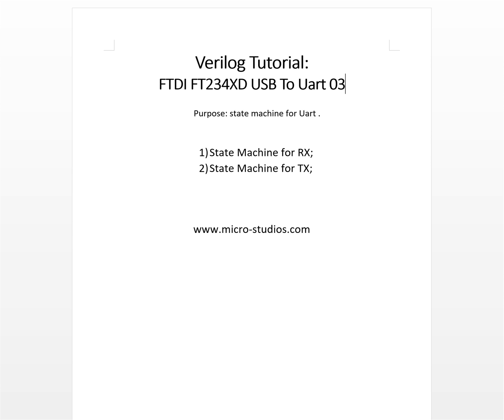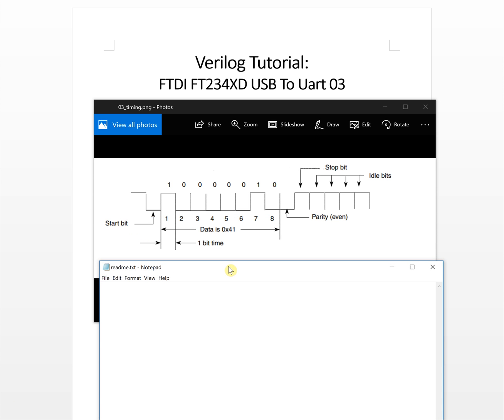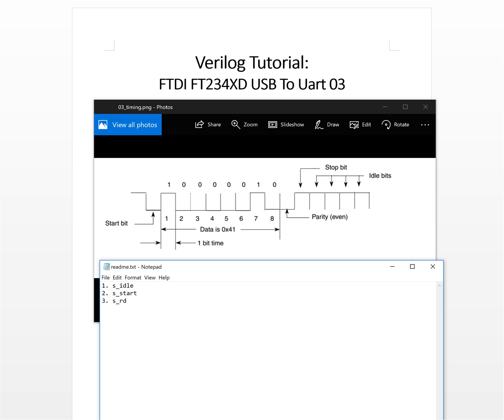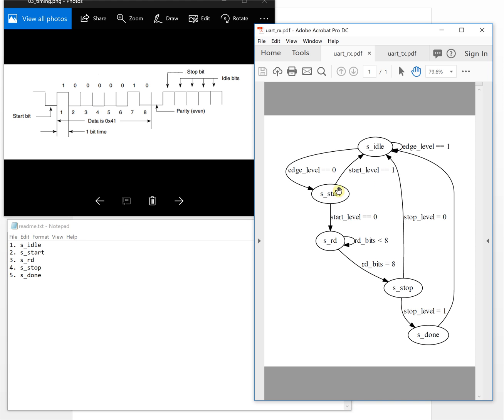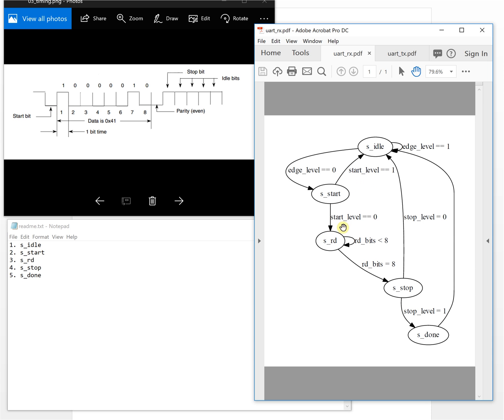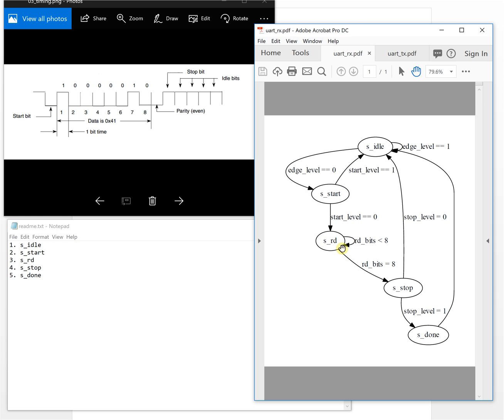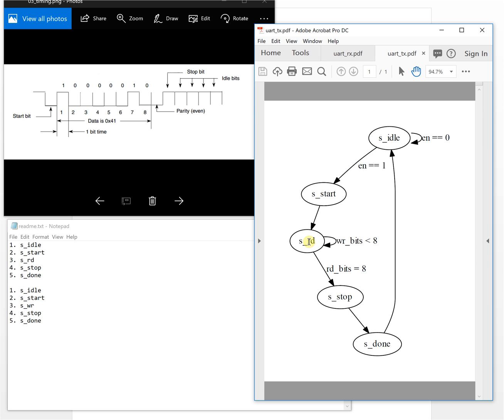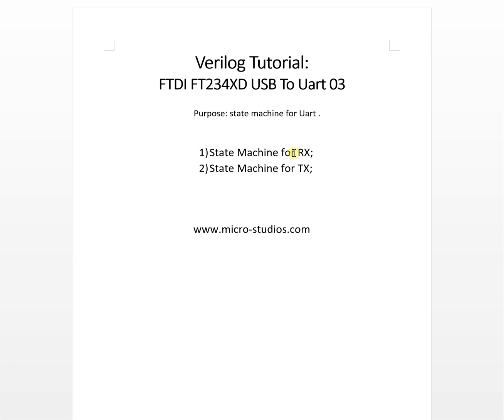Verilog Tutorial 40：FTDI FT234XD USB To Uart 03